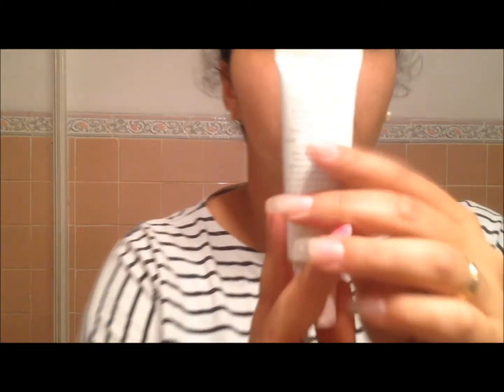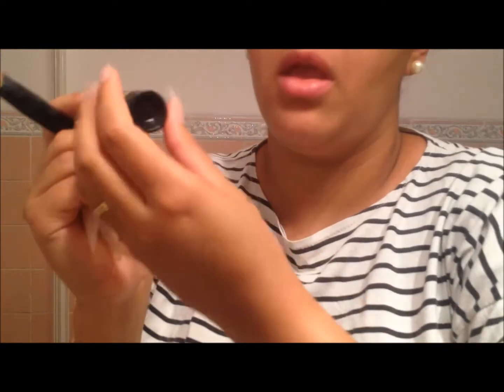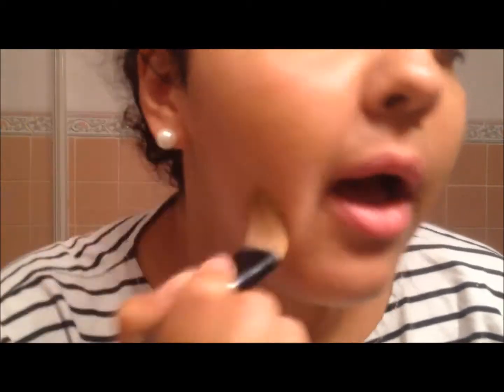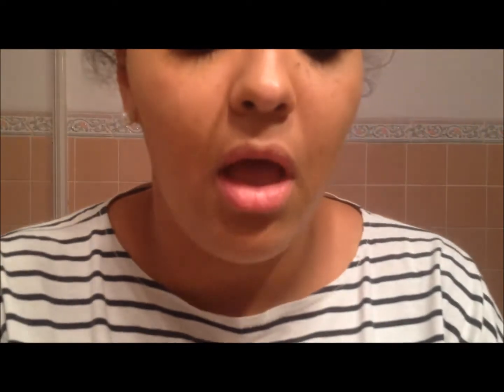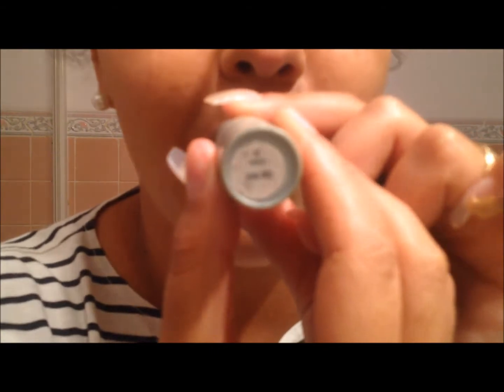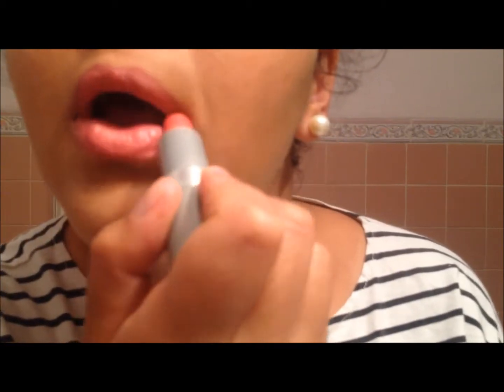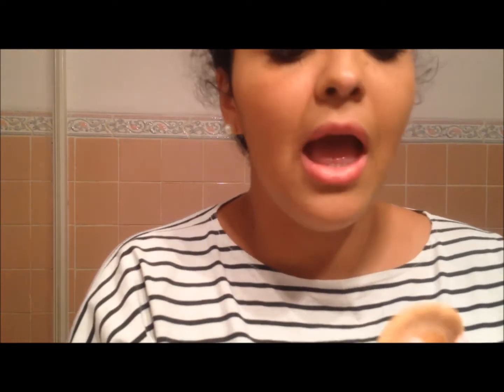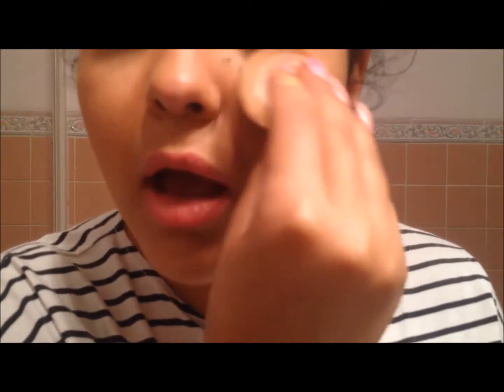O que fazer quando a base do nosso tom de pele acabar?